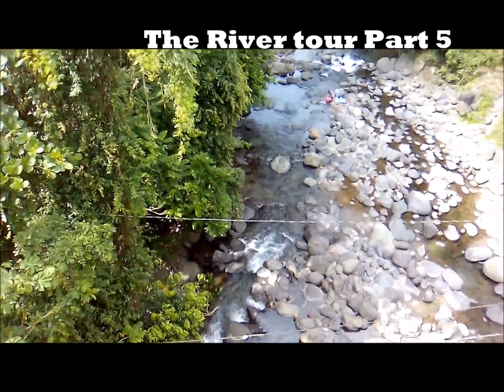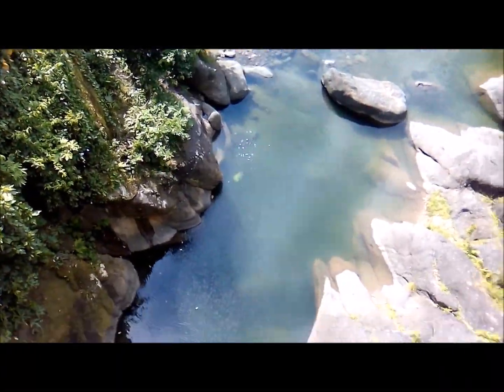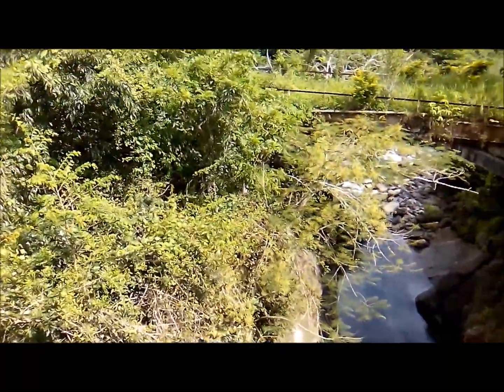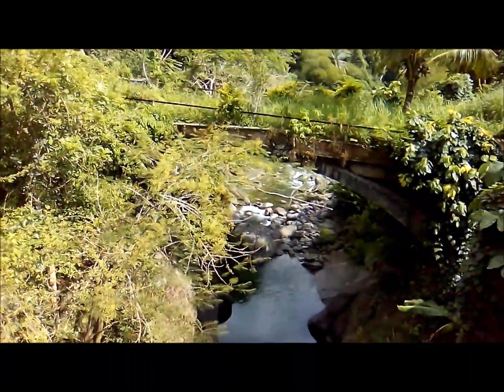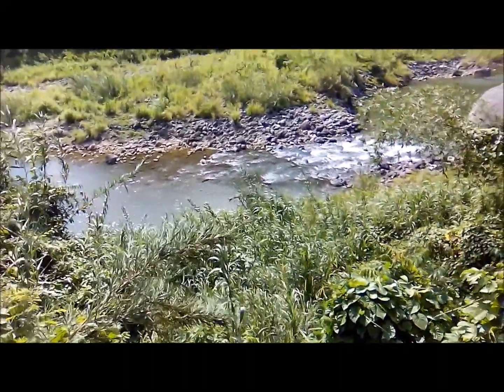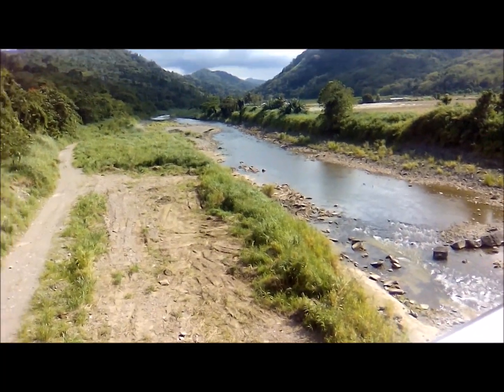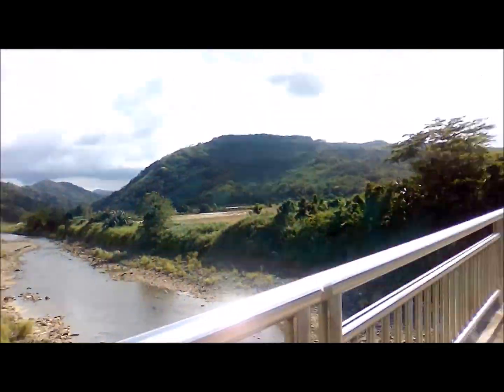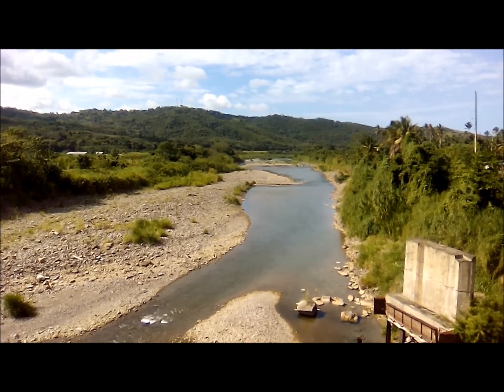How many rivers are there in Jamaica? lets count !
Follow me as I continue the exploration of the Wag Water river and its tributaries. Jamaica is an ideal destination for any beach lover, but our flowing rivers from the mountain tops to the valleys and into the sea are refreshing experiences in their own right. The cool chill of river water is nothing short of refreshing, especially on one of the island’s signature hot days. What makes rivers and waterfalls here so special is that no two seem to be the same. The dips and depths of freshwater beds, varying elevations, and intensity of cascades, plus surrounding vegetation, make every river excursion a unique one.

With dozens of streams pouring into the Caribbean Sea from all corners of Jamaica, they’re usually not very hard to find either. Whether running adjacent to the roadway, peeking from a distance in the jungle foliage, or merging with the warm waters of a beach, these rivers and waterfalls are definitely worth a visit.

North Coast
The north coast is a beach lover’s dream and boasts a variety of swimming options including some of the island’s most popular water attractions. The Martha Brae River in Trelawny is famous for its tranquil hour-long rafting experience.

Ocho Rios’ iconic Dunn’s River Falls is flocked by visitors throughout the year who aim to conquer the climb to its summit. Not far from it flows a selection of other stair-like cascades, such as Konoko Falls and Turtle River Falls, close enough for water lovers to conquer all three in a single day. Just outside this resort town, resting on the border of its neighboring parish, is White River’s calypso rafting and tubing activities. Flowing into that same calm body of water are other tucked-away attractions in the hills, such as Island Gully Falls and the hypnotic Blue Hole.

The eastern parish of Portland boasts an abundance of unspoiled nature and less commercialized splendor. The sloped cascade and wondrous water caves of Somerset Falls are a popular attraction in the area. The sizable Rio Grande, once a main vessel of produce transportation, is now a sought-after rafting attraction. Another notable crowd pleaser in the parish is the collection of naturally formed pools and underwater caverns of Reach Falls.

South Coast
Many rivers and waterfalls of varying sizes run through the Blue Mountains. The cloudy blue Milk River in Clarendon is renowned for its mineral composition, said to possess healing powers. Continuing west in the bread basket parish of St. Elizabeth, lies the tiered cascade series of YS Falls, as well as one of the longest rivers on the island and home to a swamp safari, the Black River. Roaring River is a watering hole of Westmoreland, supplying many communities. In the hills is Mayfield Falls, a series of cascades and natural pools that boast various swimming options and a unique hiking experience.

Whether you’re rafting, tubing, climbing, or swimming, there’s no doubt that Jamaican rivers and waterfalls provide a host of options to enjoy our natural landscape. Take advantage of our therapeutic waters during your leisurely travels or adventurous excursions!

Regards